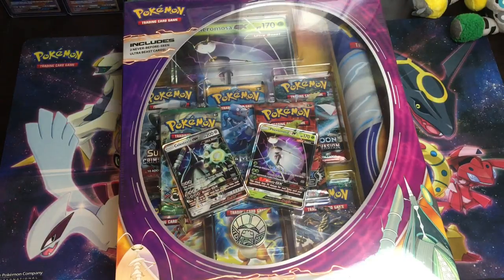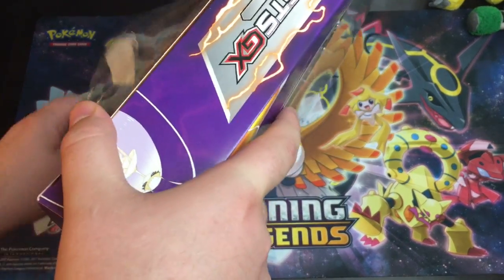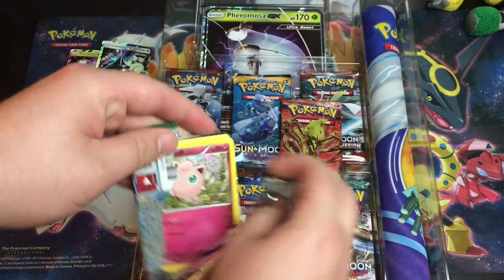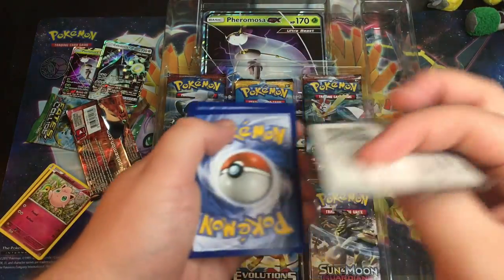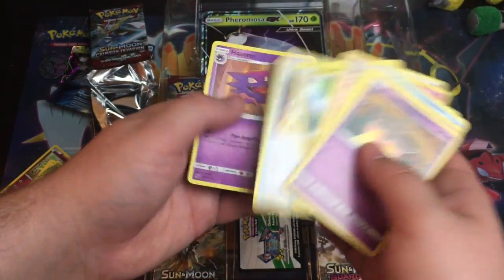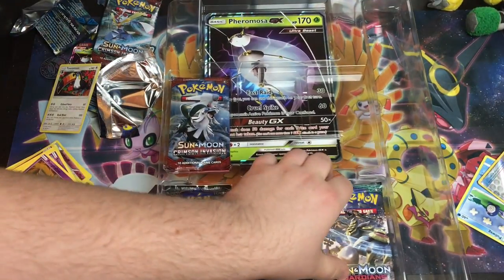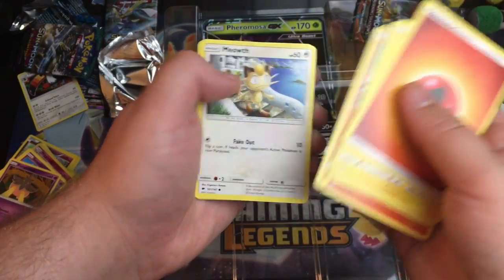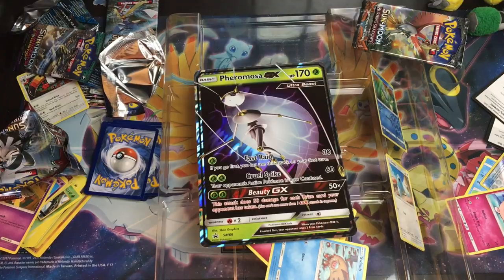POKEMON ULTRA BEASTS GX PREMIUM COLLECTION OPENING!!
Sorry for the crap editing, I’m in a rush today and I am a bad person.

Thank you guys so much for checking out my video!